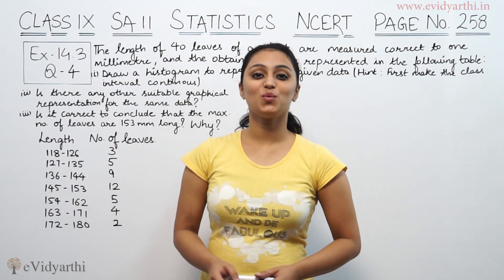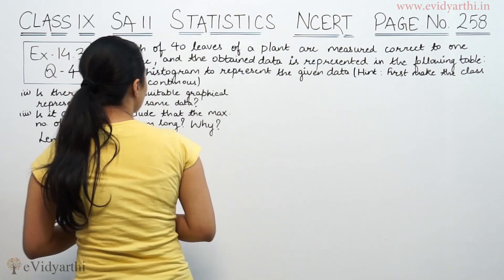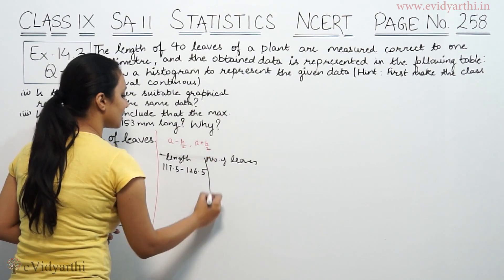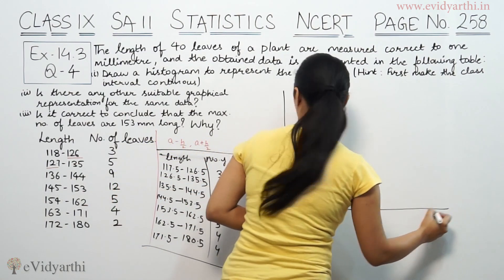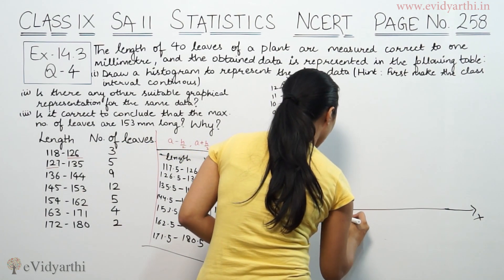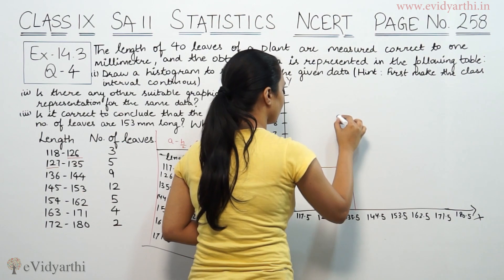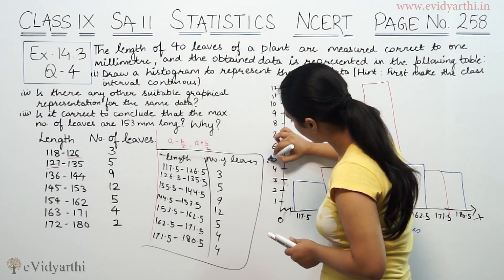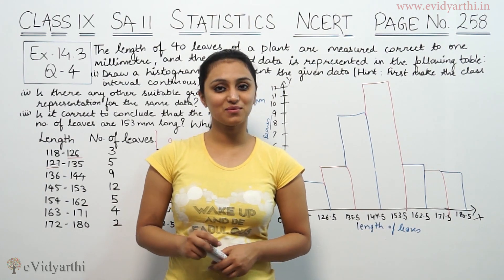Q 4, Ex. 12.1, Page No 164 - Statistics - Class 9th NCERT Maths, New Syllabus 2023 CBSE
Statistics - Solution for Class 9th mathematics, NCERT & R.D Sharma solutions for Class 9th Maths. Get Textbook solutions for maths from evidyarthi.in